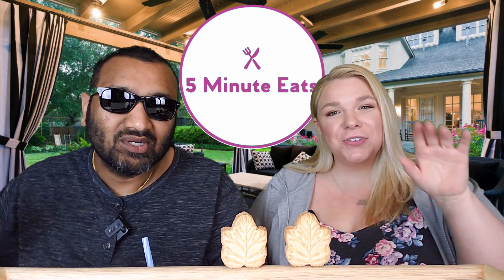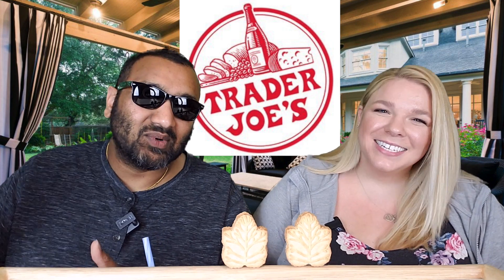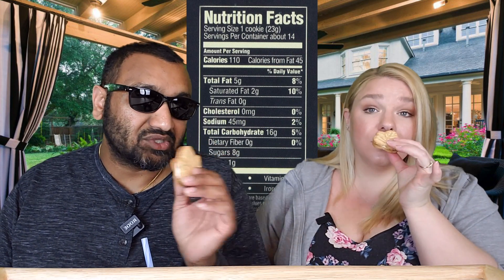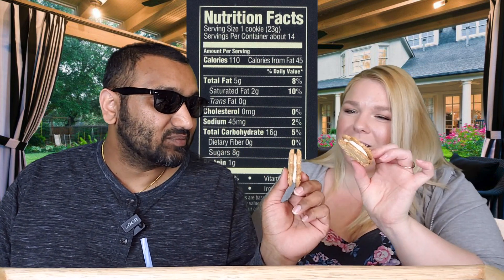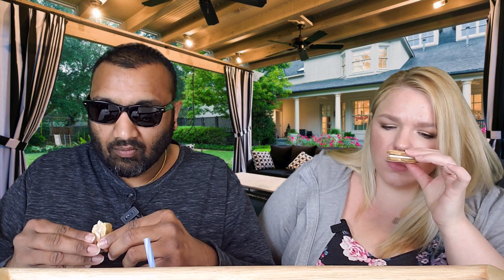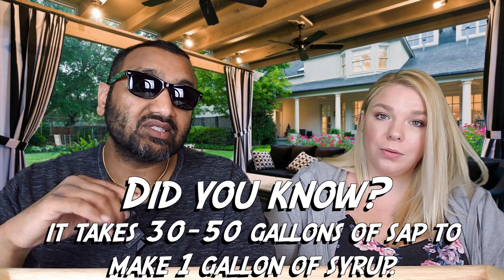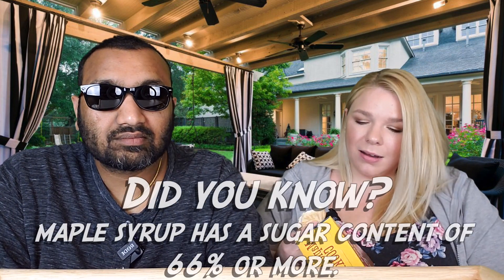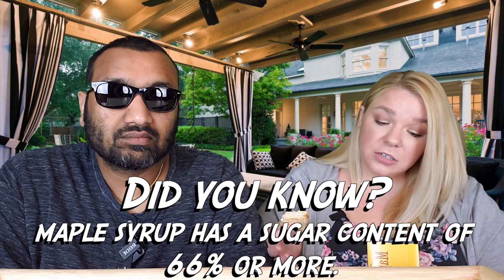Trader Joe's Maple Leaf cookies Review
Trader Joe's Maple Leaf cookies Review.  Trader Joe's is one of those places we've never really checked out (well sorta, watch the video lol) but we finally made it over there to see what's up. We heard through the grapevine that these Trader Joe's Maple Leaf Cookies were a must try... so here we are... how will they be?? Let's find out!